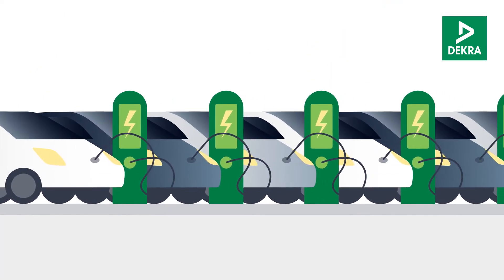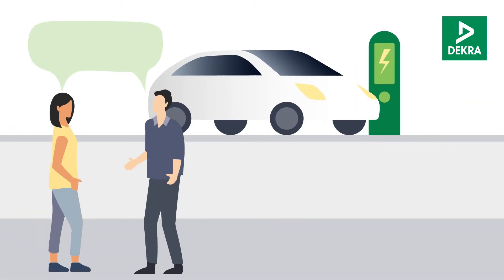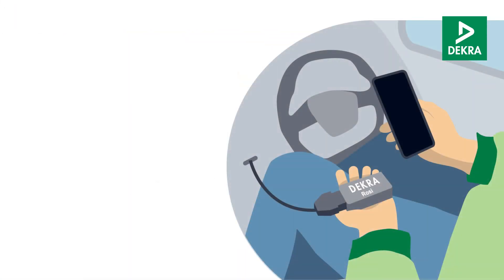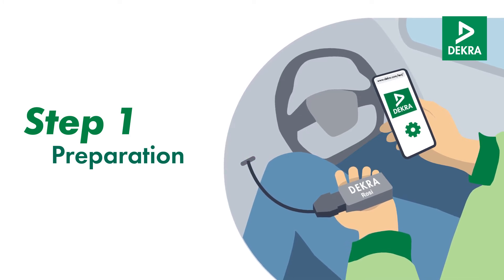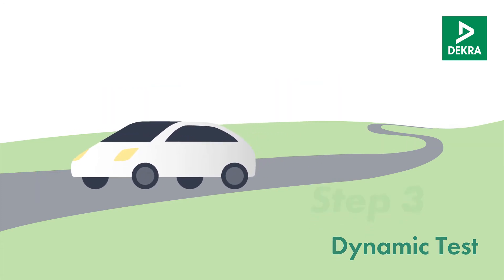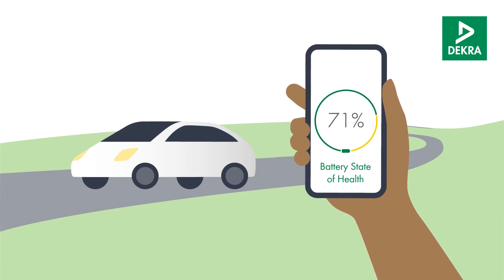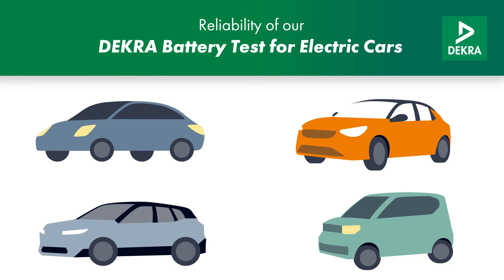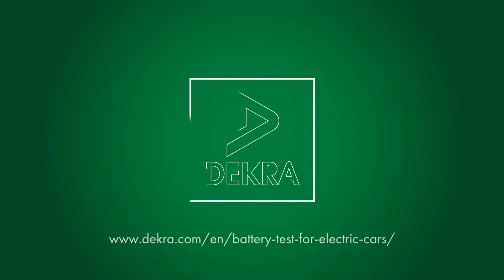Battery Test for Electric Cars - DEKRA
Learn how to determine the remaining battery capacity of your used electric car with our 15-minute battery test.

Electric cars are increasingly popular in the used car trade as the world pivots away from fossil fuels. It is therefore imperative to accurately and easily evaluate their value, which is influenced by one component in particular: the State of Health of the battery. Our web application-based battery test for electric cars provides an accurate picture of the battery’s State of Health, assessed on the basis of a 15-minute analysis. Covering a large number of electric car models from different manufacturers, our solution provides neutral, independent battery test results that you can rely on when using, buying and selling used electric cars.

Would you like to determine the battery capacity of your used electric car? DEKRA supports you as a trusted third-party provider with extensive experience in the electromobility and automotive industry.

DEKRA - Your global partner for a safe and sustainable world